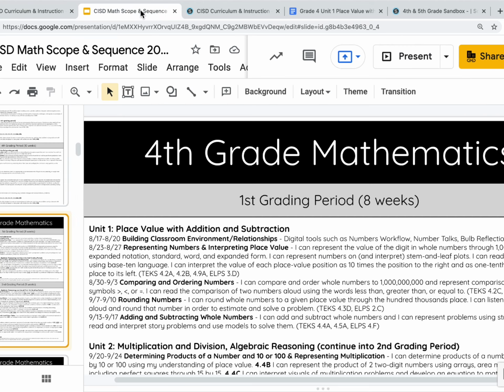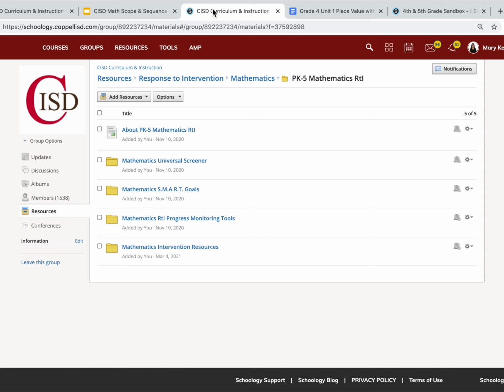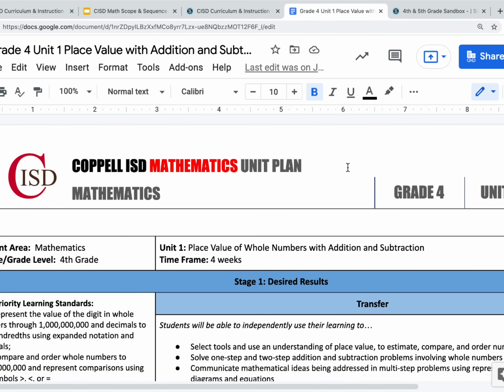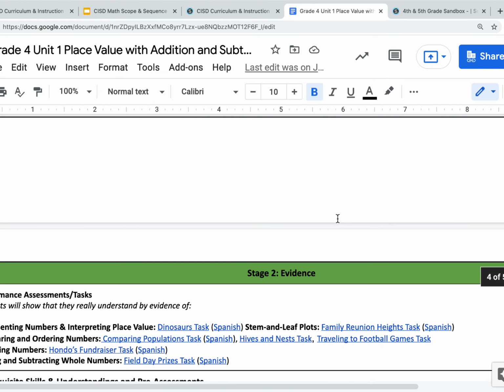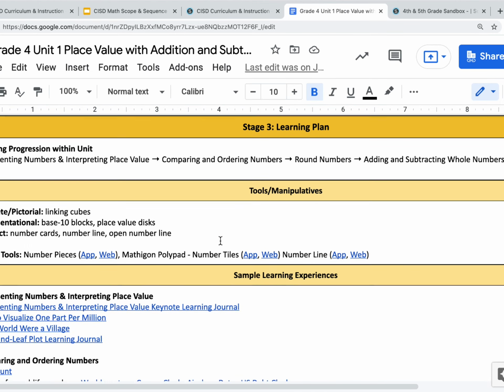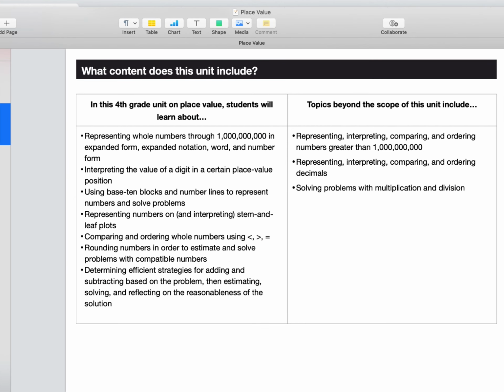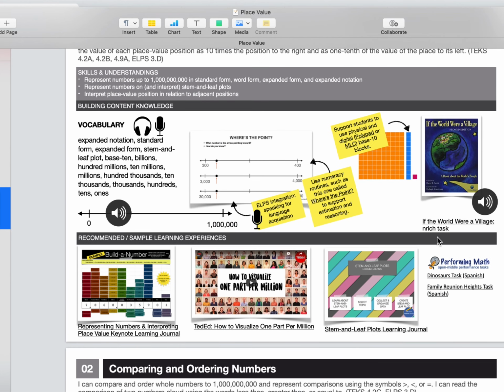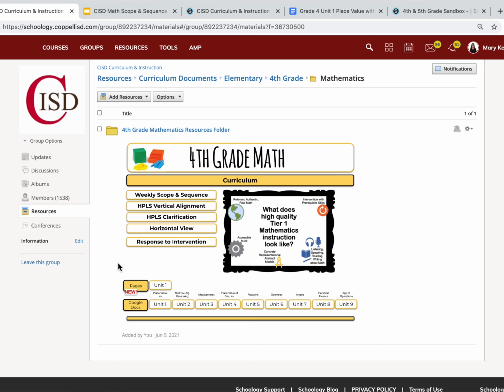How to Access 4th-5th Math Curriculum Documents